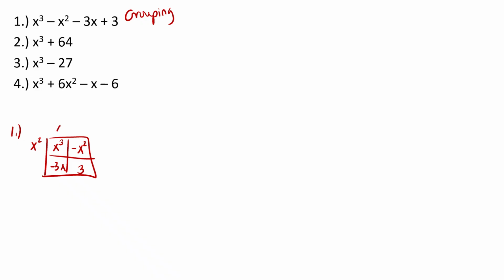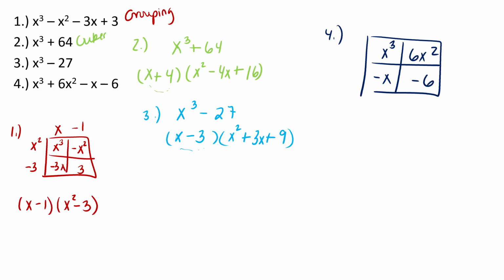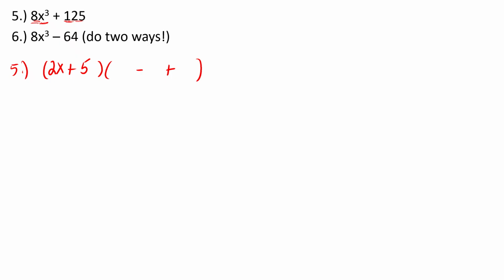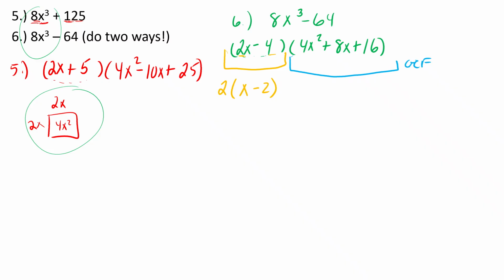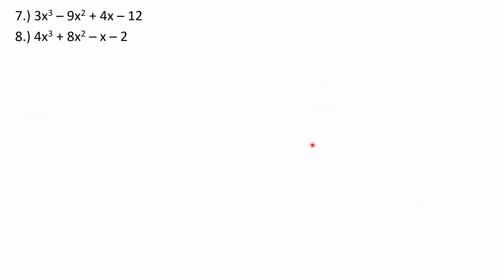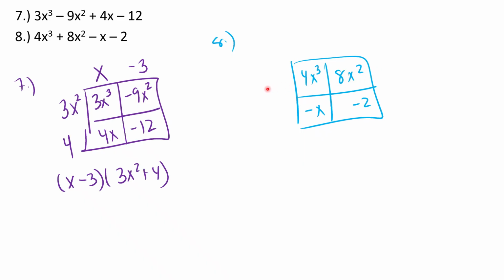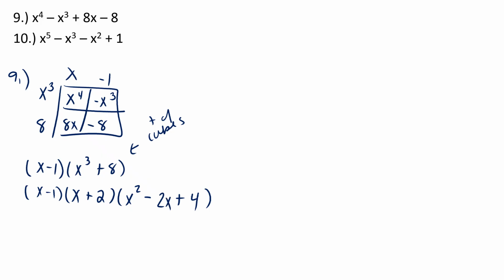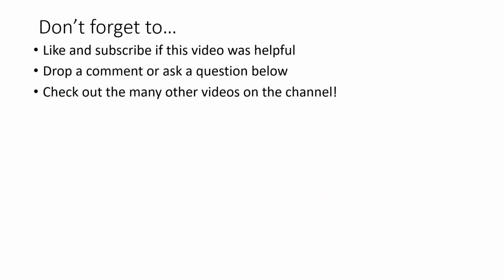Practice Set - Sum/Difference of Cubes and Grouping